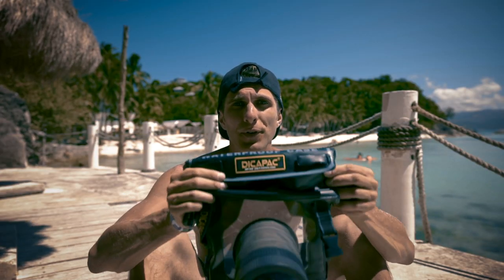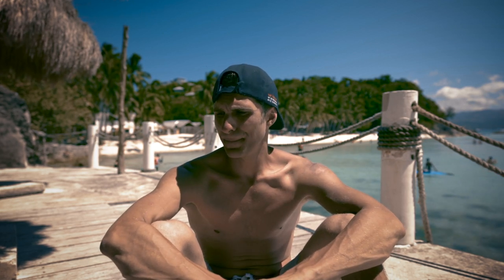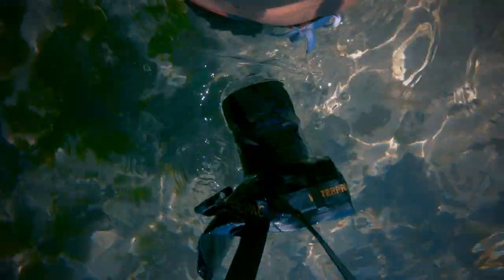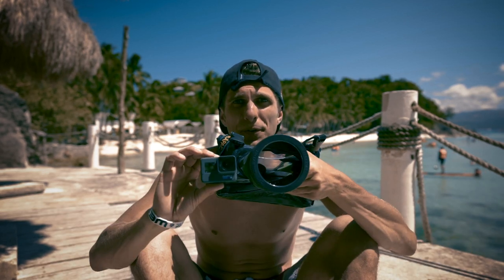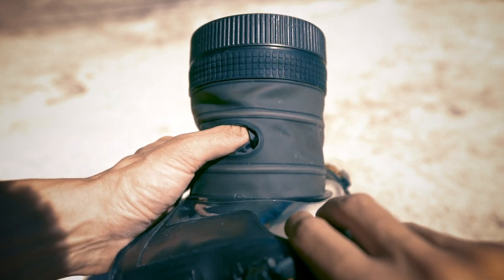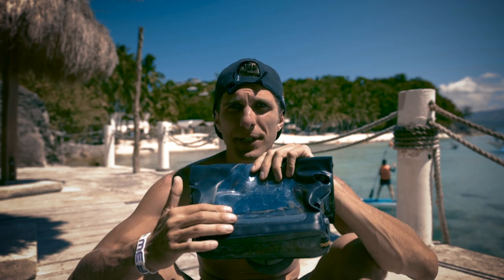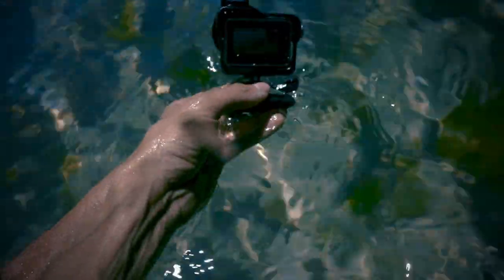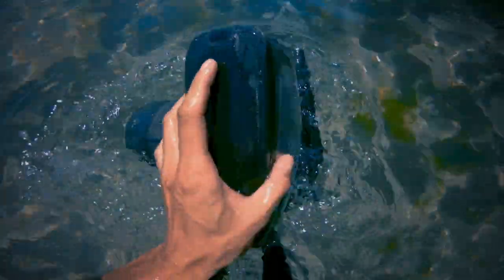WATERPROOF CAMERA Case DICAPAC WP-S10? Watch BEFORE you BUY!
✂️  Learn how to edit videos for youtube & social media with my complete 14 hours online course of Adobe Premiere Pro 2020, marked as "BEST SELLER" on Udemy.
GET IT through my link here at £24.99 instead of £149.99.

This is a quick video telling my experience with the mirrorless/dslr waterproof camera case DiCAPac WPS10.
Not a good product, in my opinion, if you have a limited budget. I would suggest a GoPro instead.

Dicapac WP-S10 on Amazon

Blackmagic Ursa Mini pro 4.6K
Samyang VDSLR Lens Kit
Drone DJI Mavic PRO
Drone DJI Spark
Sony a7S mark ii
Sony a7R mark III
Sony a9
Sony lens 16-35mm F4
Sony lens 16-35mm F2.8 GM
Sony lens 24-70mm F2.8 GM
Sony lens 70-200mm F4
Sony lens 85mm F1.4
Atomos Shogun
Sandisk SD cards
Manfrotto Aluminium Tripod
Mic Rode VideoMic GO
Mic Rode Video Micro
GoPro Hero 5 Black
GoPro Hero 6 Black
GoPro 3 way grip